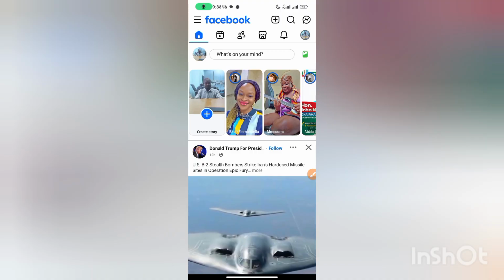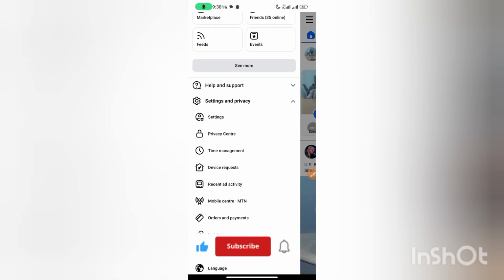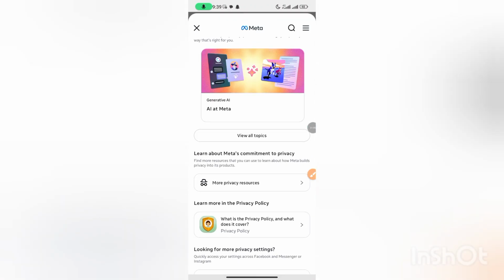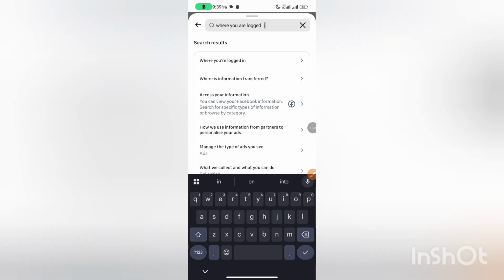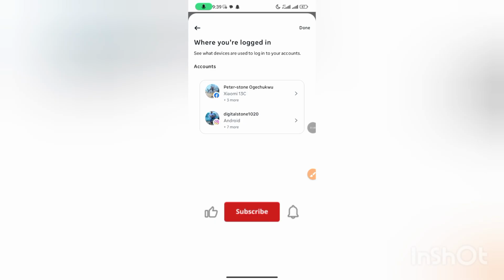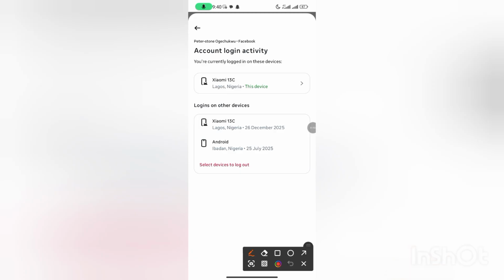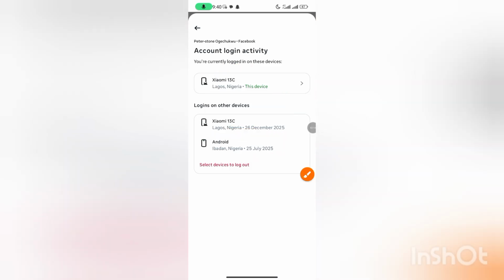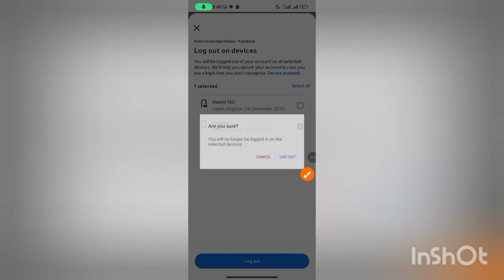How To Check If Your Facebook Account Is Hacked (2026) | See Suspicious Logins Fast!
Are you worried your Facebook account has been hacked? In this video, I’ll show you how to check if your Facebook is hacked and how to secure it immediately.

You’ll learn:

How to check login activity on Facebook

How to see unknown devices logged into your account

How to remove suspicious devices

How to change your password properly

How to turn on Facebook two-factor authentication

This step-by-step guide works on both Android, iPhone, and PC.

If you use Facebook regularly, this video is important to protect your account from hackers.

Watch till the end to secure your account in less than 5 minutes!